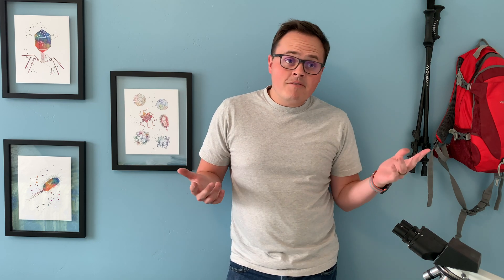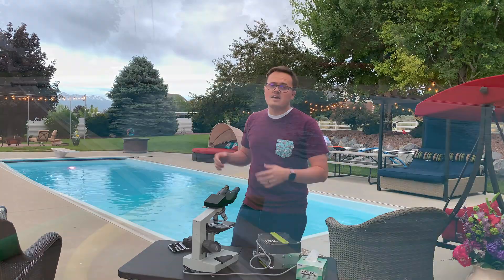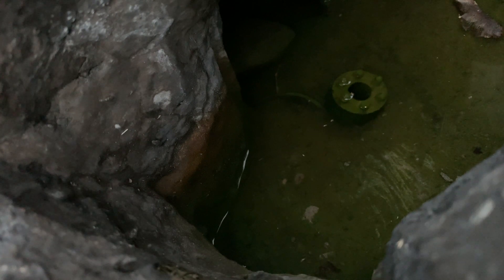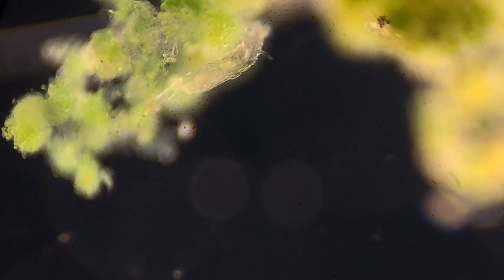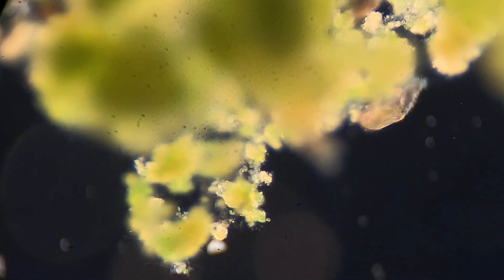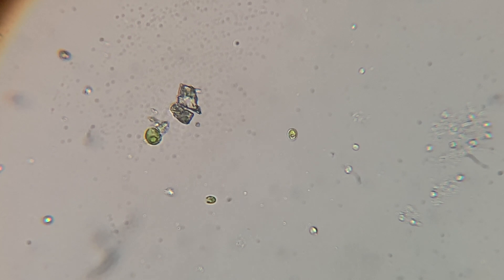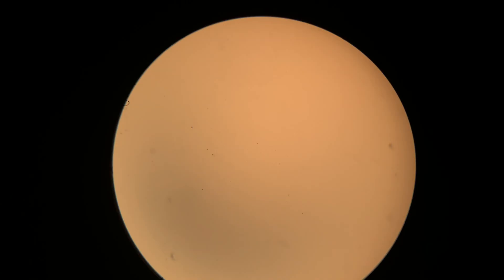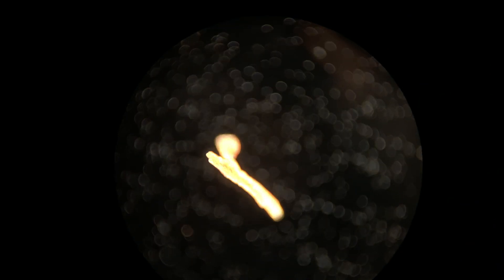Fantastic Microbes-Pool Day!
What will we find in a swimming pool?